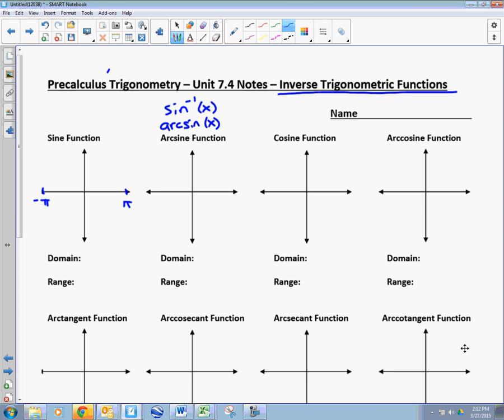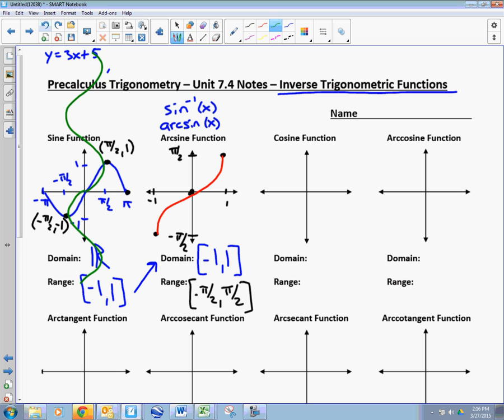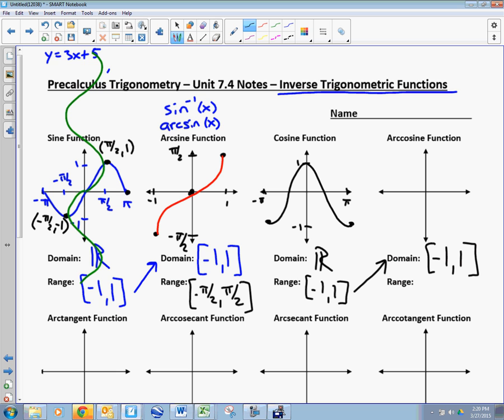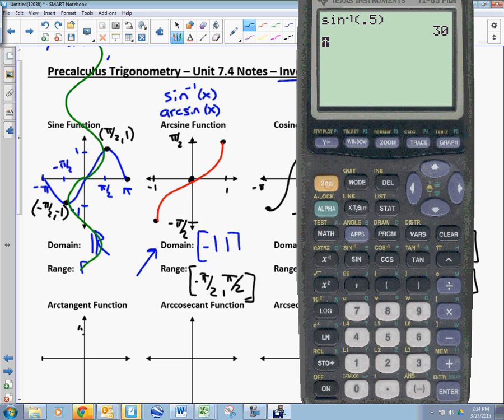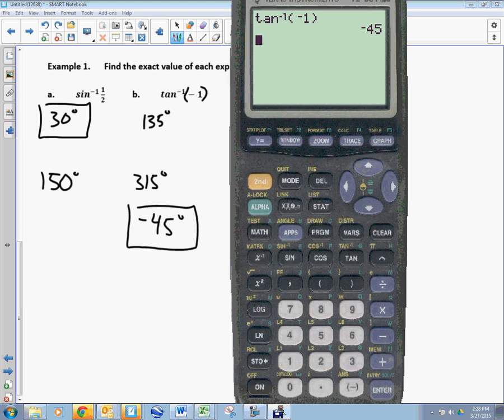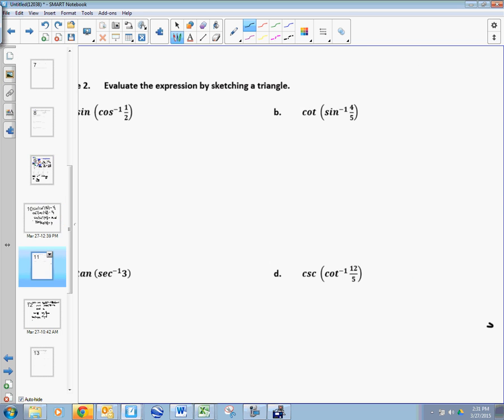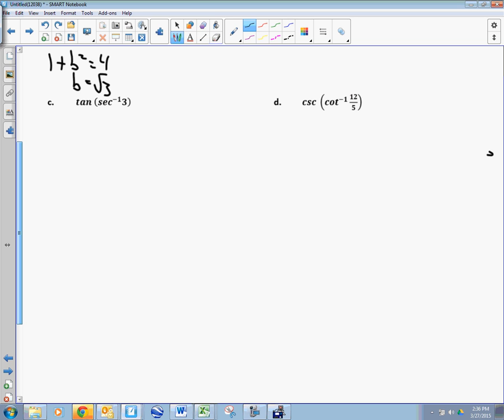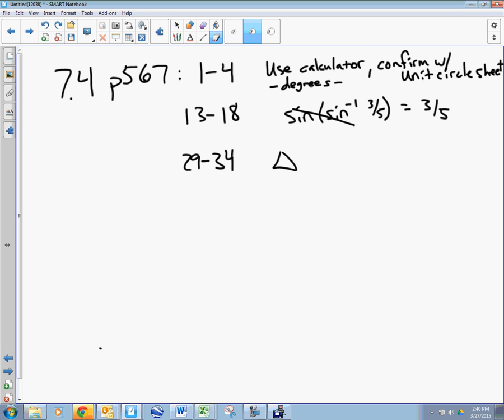Precalculus Trigonometry Unit 7.4 Notes Inverse Trigonometric Functions 2015